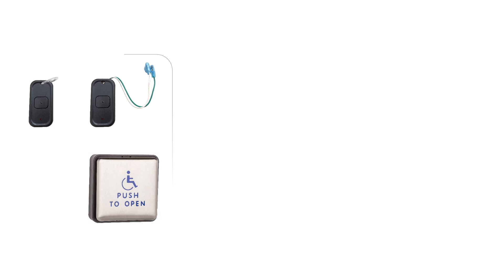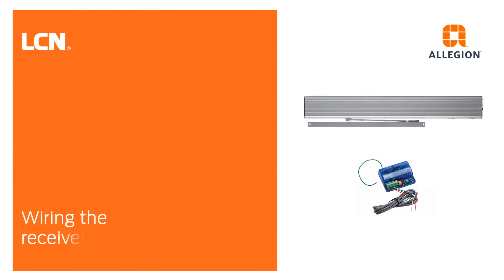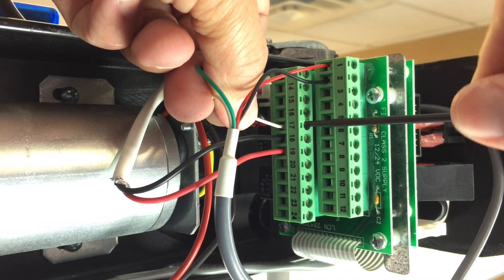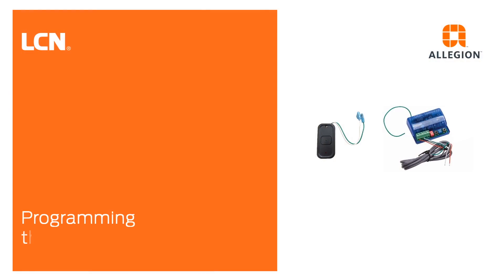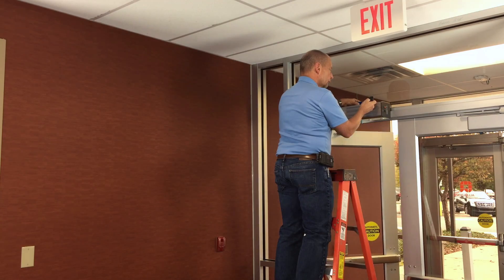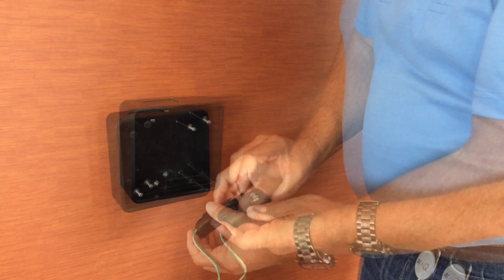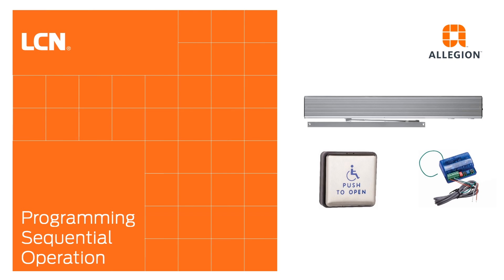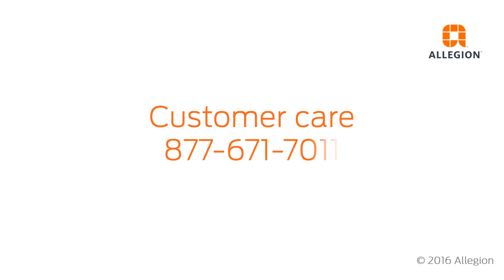How to Connect and Program the Wireless Actuator for LCN Automatic Operators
This video demonstrates how to connect and program the wireless transmitter and receiver for an LCN Automatic Operator.  Use the links below to jump to a specific section:

1:34 Wiring the receiver
3:15 Programming the transmitter
4:30 Wiring the transmitter
5:47 Sequential operation